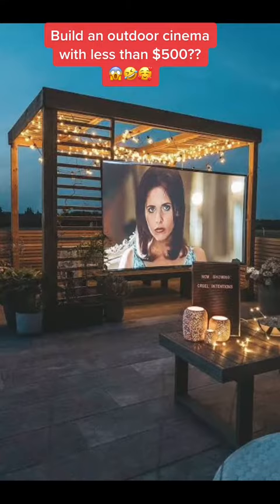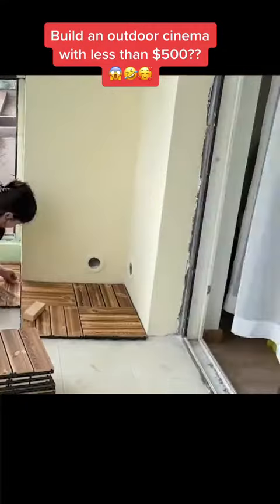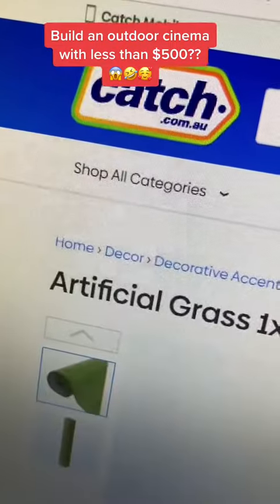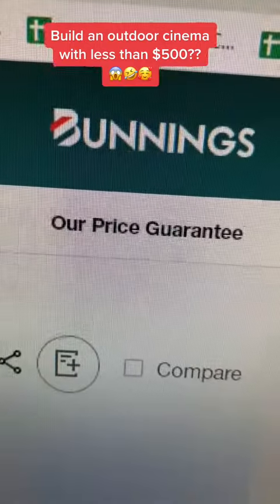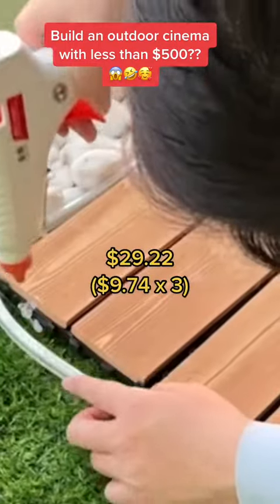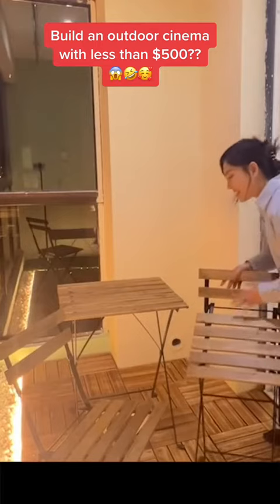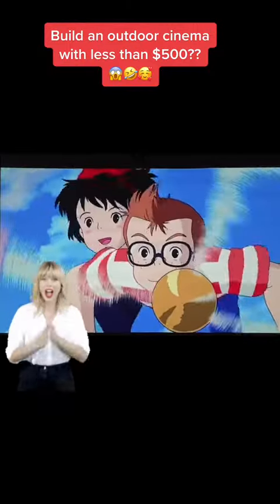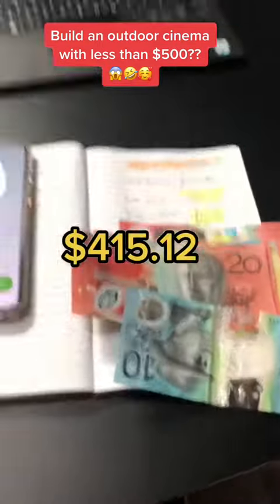How to build an outdoor cinema for under $500 in Australia?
Book a free 10min call with me if you have any questions